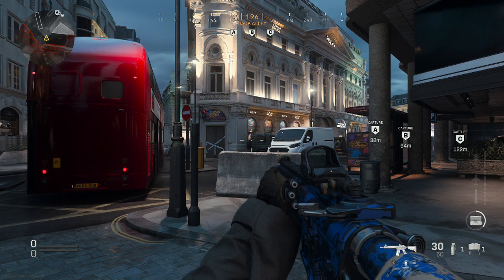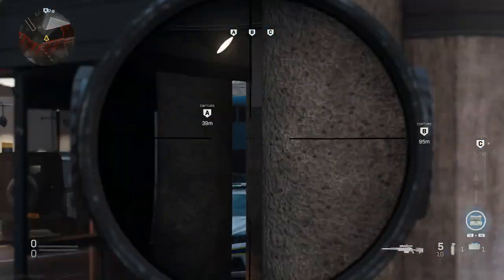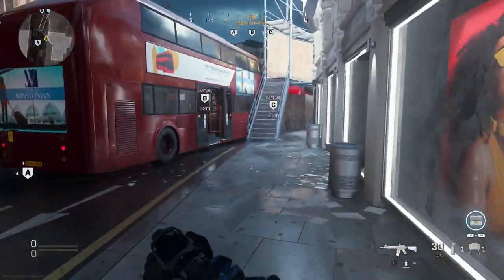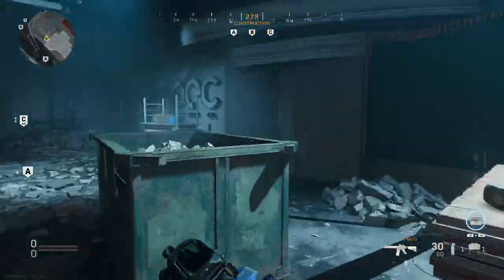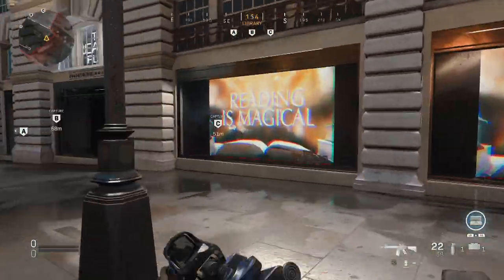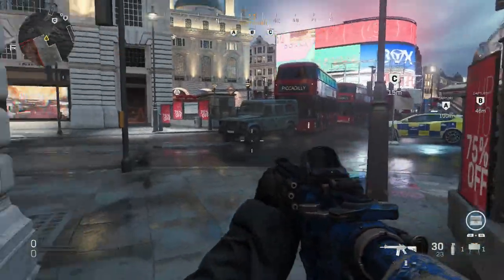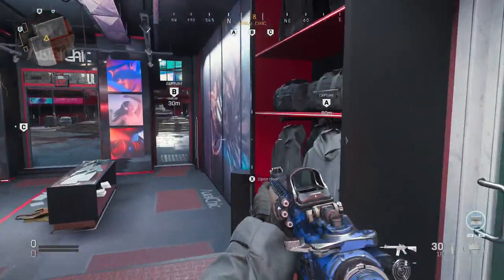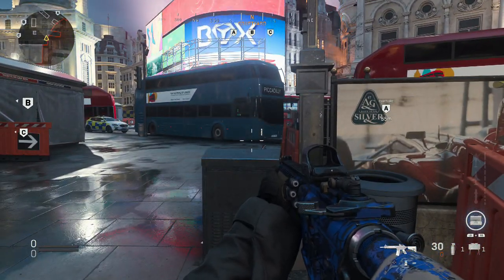Modern Warfare Piccadilly Map Guide Jumps Spots Tips How To Escape That Spawn Trap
This video will help you with your map knowledge to help improve your KD and to get more wins. I highlight some powerful spots to counter them campers as well to help you get out of that spawn trap.